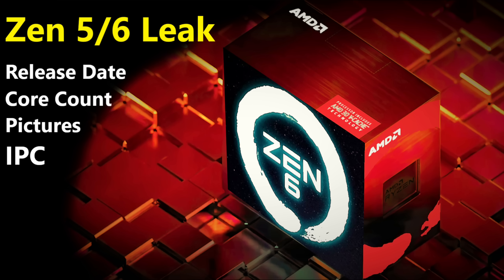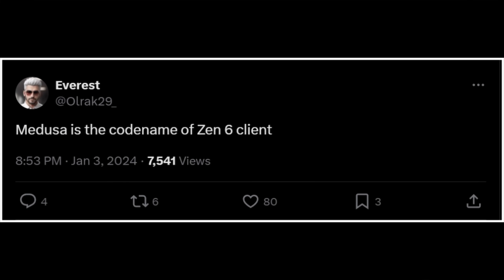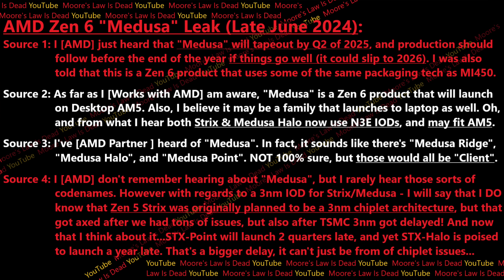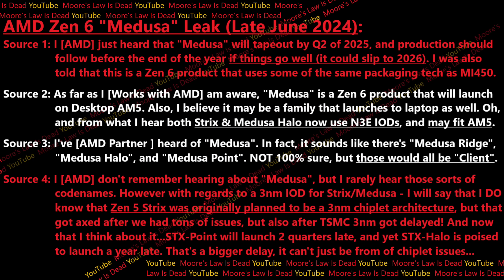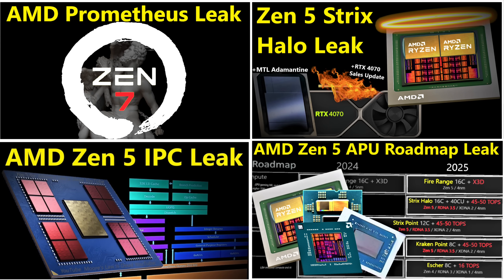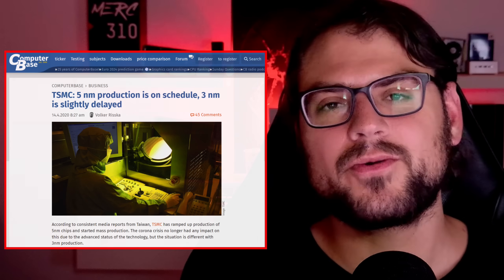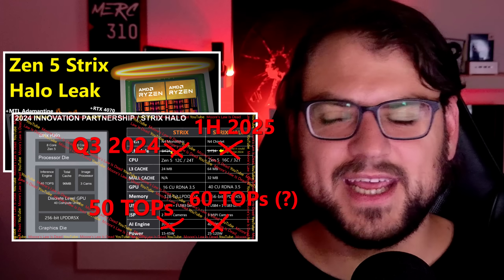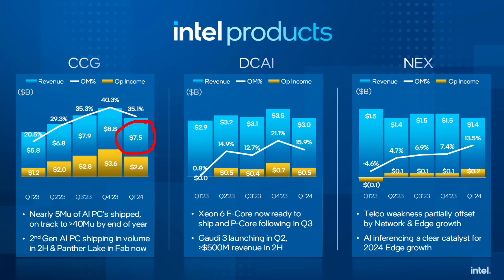AMD Zen 6 Medusa Early Leak: AM5 Release Date, Halo APU, 3nm IOD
Click this video to see new details about Zen 5 Strix Halo & Zen 6 Medusa!
[SPON: Use "brokensilicon“ at CDKeyOffer to get Win 11 Pro for $23

0:00 “Medusa” has wings…just like Strix & Phoenix!
2:25 AMD Zen 6 Medusa Leak – One Platform to rule them all?
7:29 Explaining AMD’s AGGRESSIVE APU Cadence

2021 Video Intro by Tom & abstractrealism on the MLID Discord